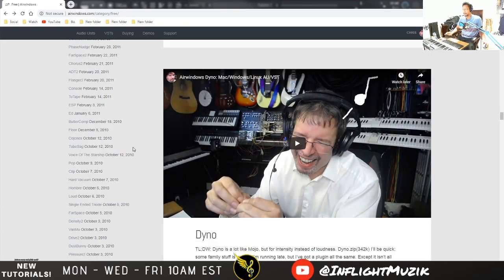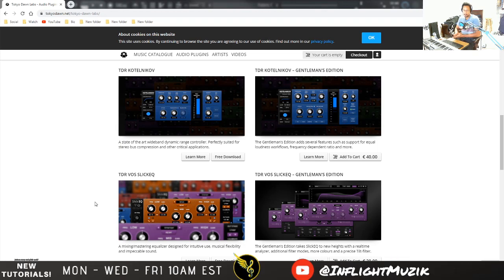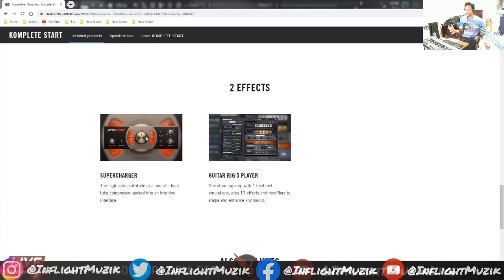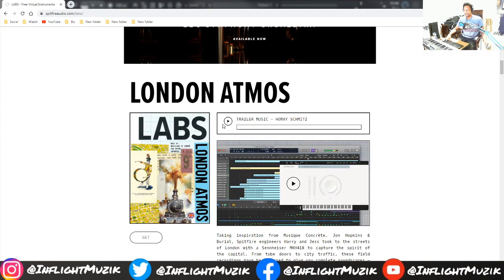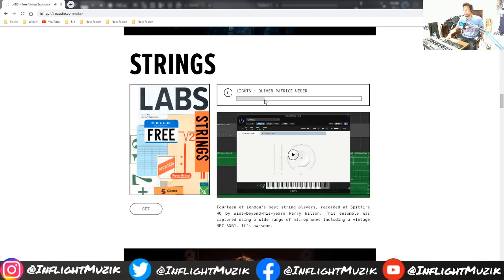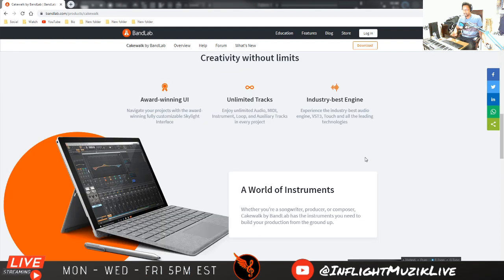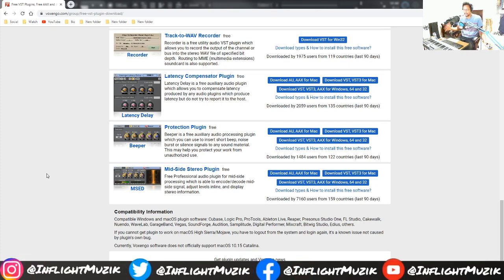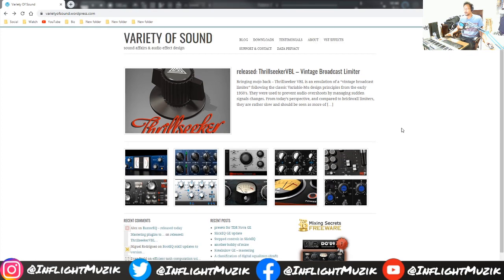Top 5 BEST Plugin Companies For HIGH QUALITY FREE VSTs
Not everyone can afford expensive 3rd party plugins in their DAW.  So I compiled a list of my 5 favorite plugin companies that I consider as the best for high quality free vsts and vsti's.  I've also included 4 honorable mentions.  Links are below!